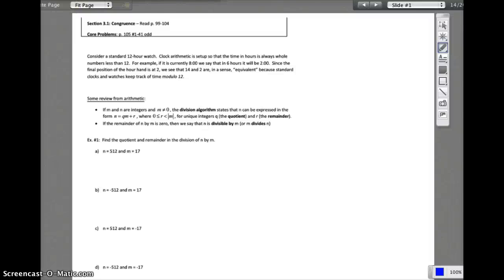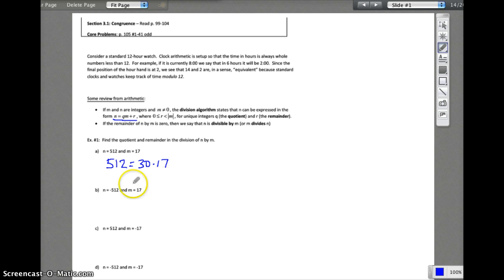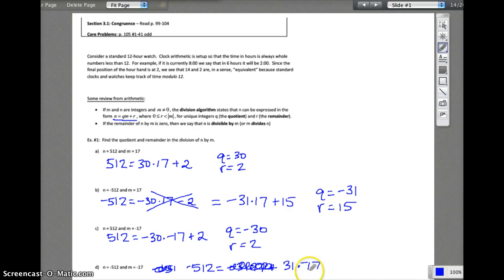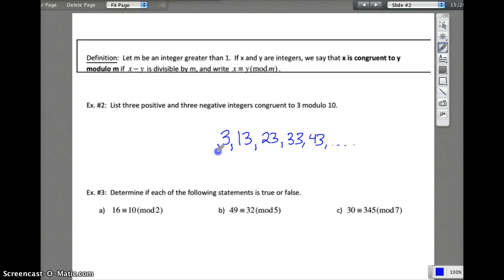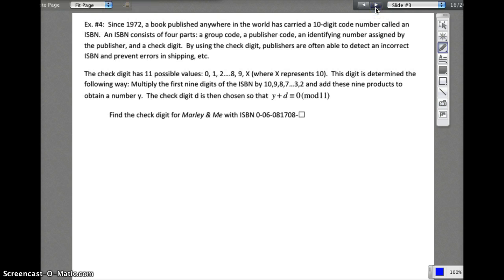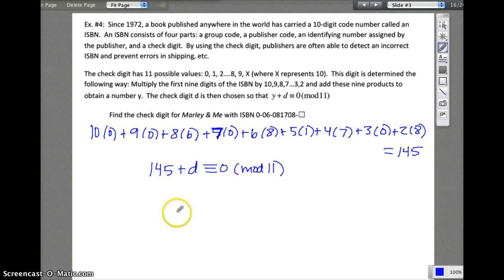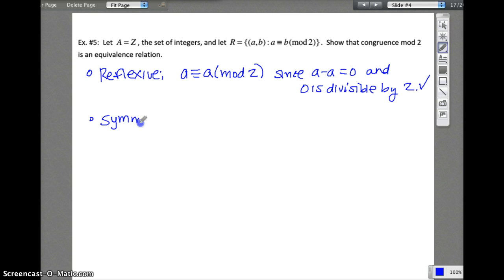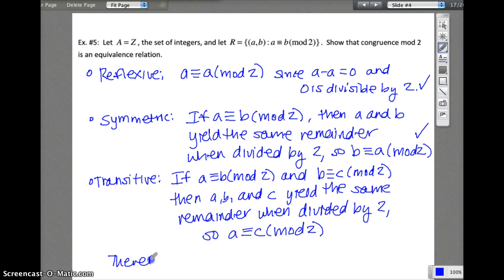MATH 122 3.1 (Part 1)